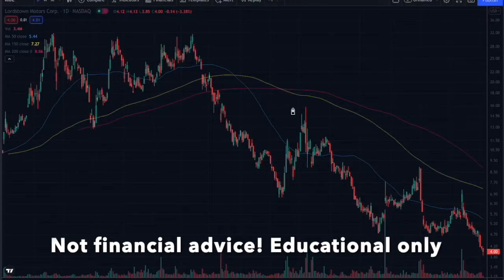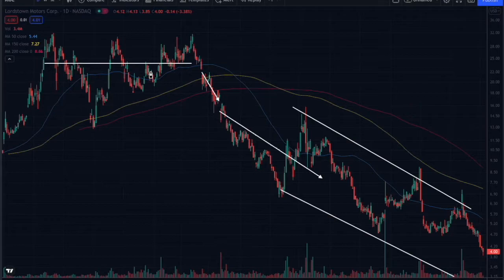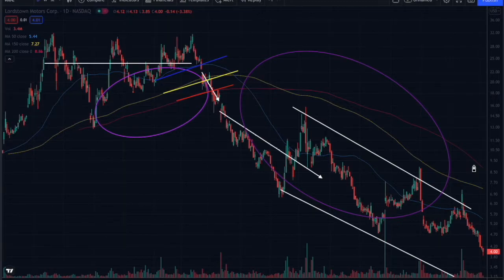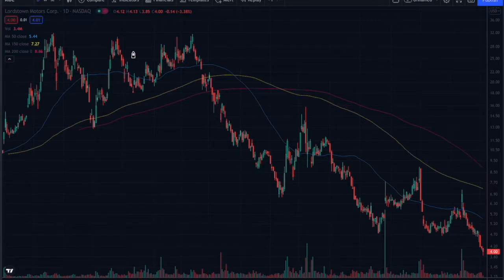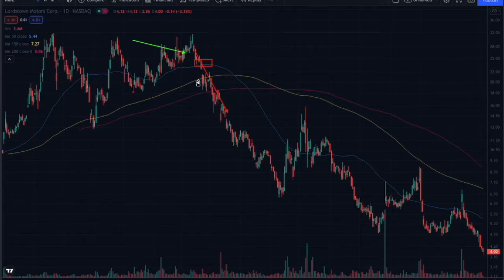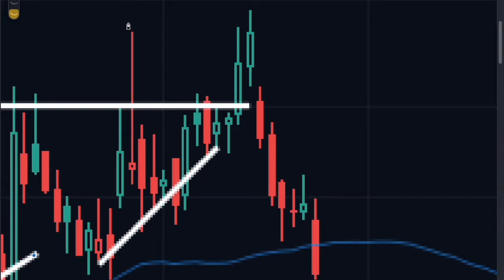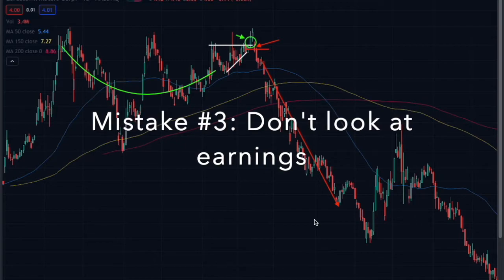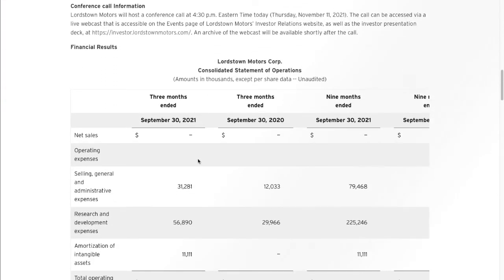Top 3 beginning investor mistakes (Don’t do this)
Smart people will always want to invest on their own. Engineers, doctors, lawyers, entrepreneurs, college students- all are smart people that want to invest. No matter how smart we are in one area of study, the market presents unique challenges. The solutions to these challenges go against our human nature. So learn to avoid the 3 most common mistakes DIY investors make!